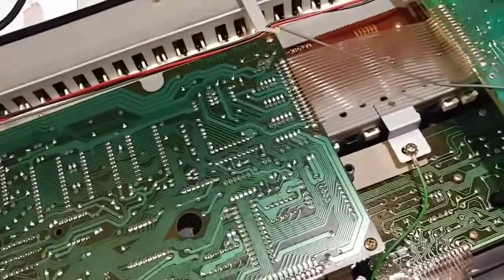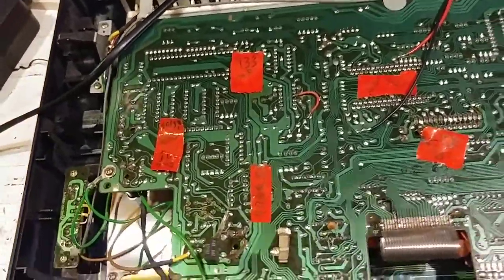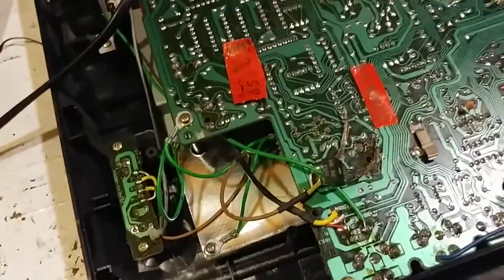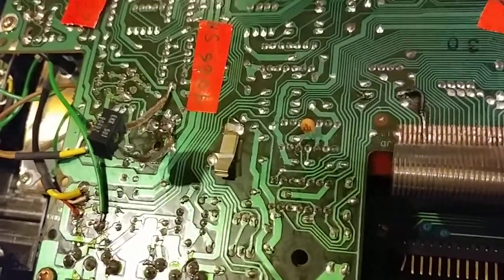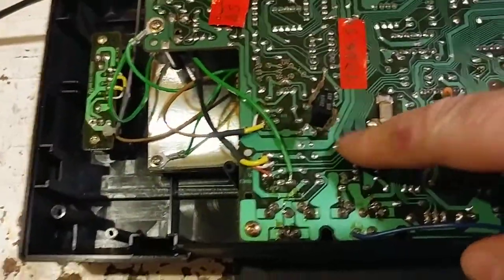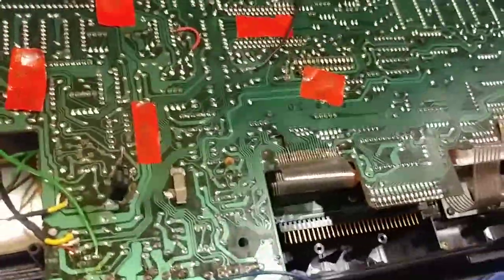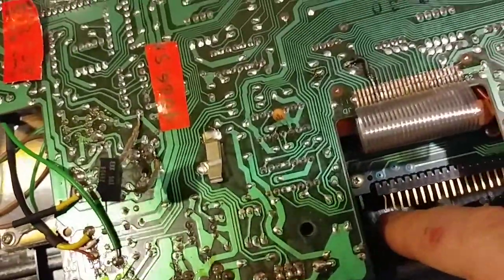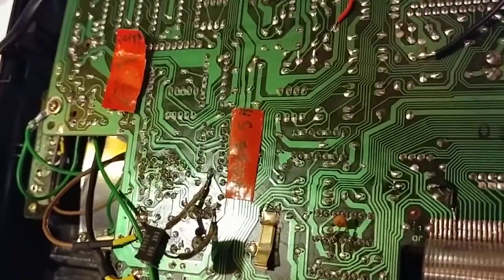Casio CZ-1000 bad trimmer diagnosis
I bought a broke CZ-1000 so I can fix it and sell to a lucky person like you! This video shows the key problem the synth has- a very noisy sound because the DAC (actually, the expander circuit which is on DAC output) cannot be calibrated due to a failed 500 ohm trimmer. Now I just have to find the 35 year old part! Repair details